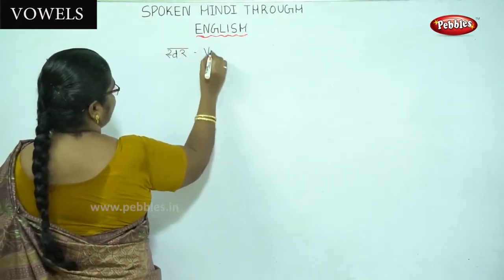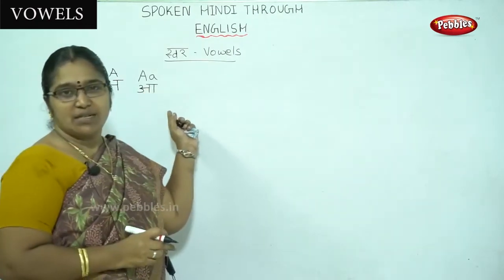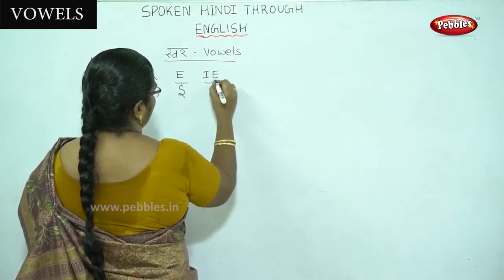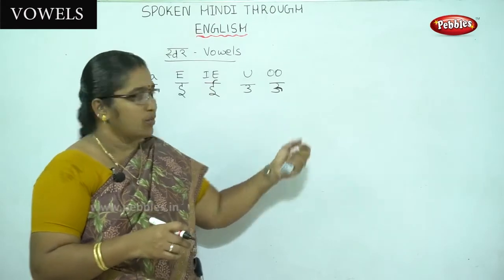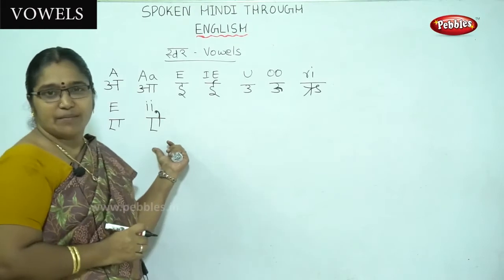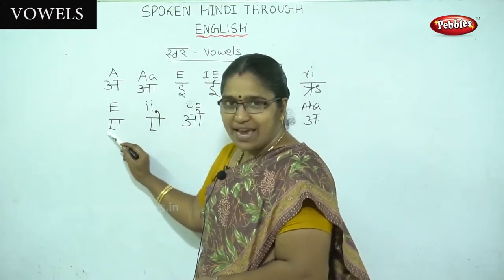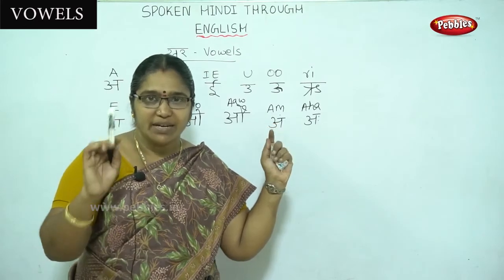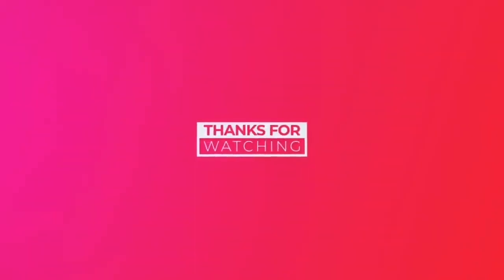Learn Vowels - Hindi class -2 | Spoken Hindi through English